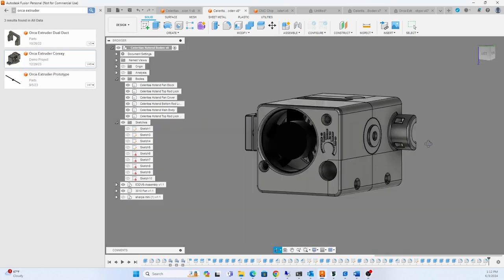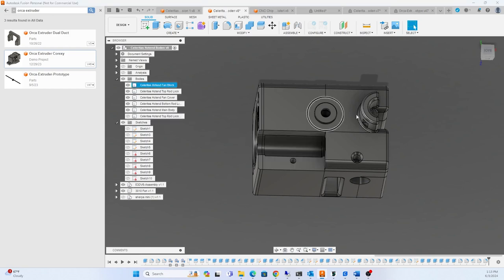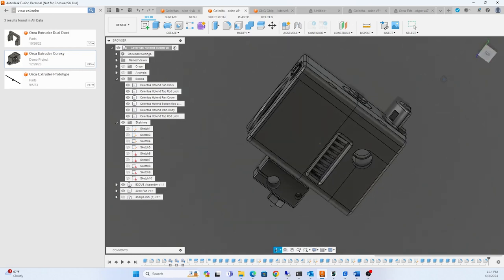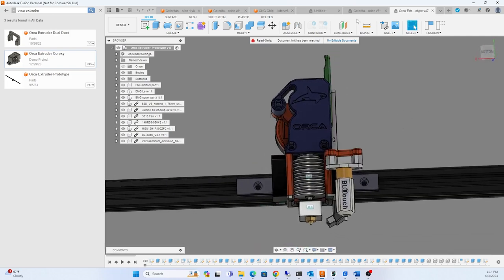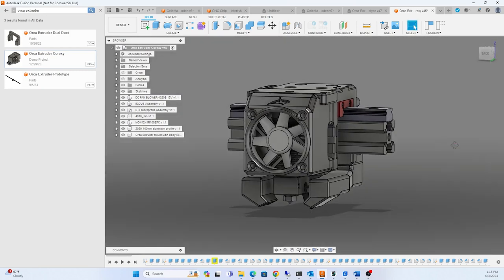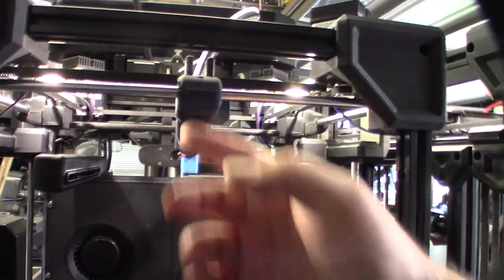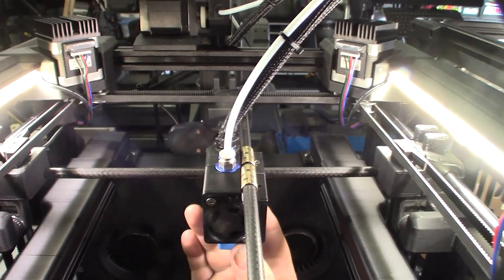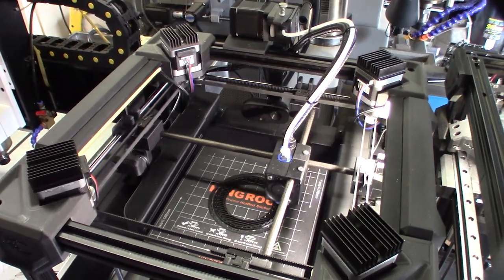Celeritas World's Fastest 3D Printer Concept, Hotend Improvements, CroXY Carbon Fiber Tubes Part 5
My single bushing design was creating some stability and vibration issues. I decided to add a second bushing to improve stability. I will several prints and figure what needs to be improved. I'm not kidding when I say this thing is going to be blazing fast.